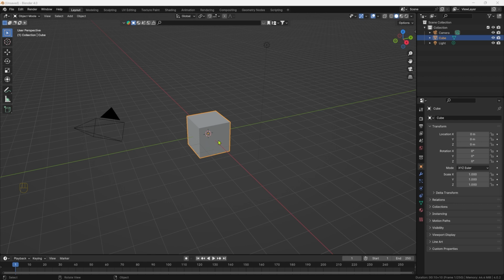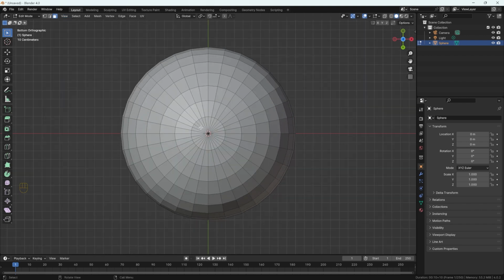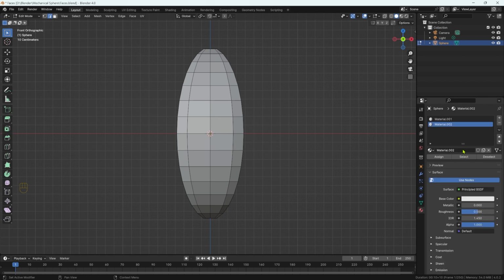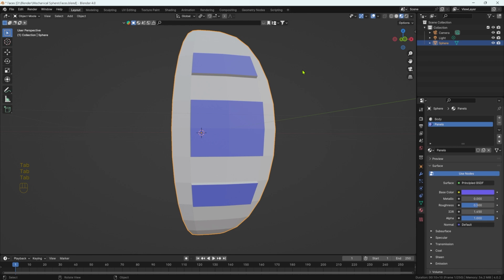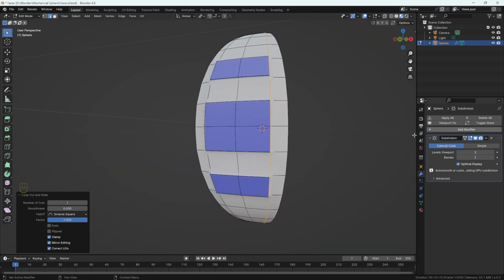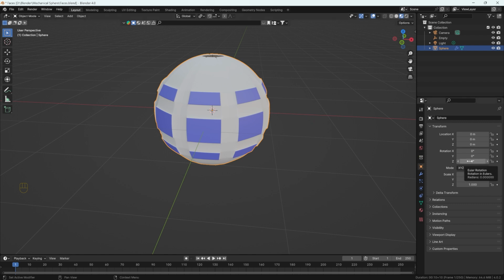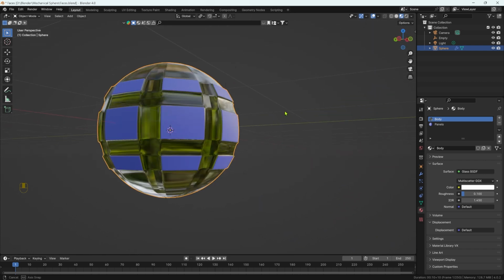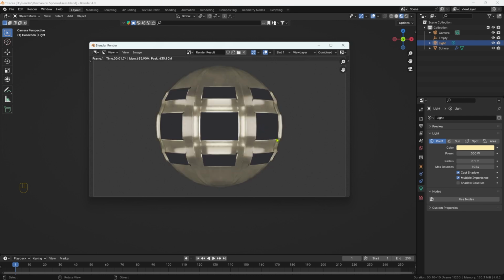A Gentle but Exciting Introduction to Blender: Part One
I thought I would turn this project into a beginner's tutorial for Blender because it shows a lot of very useful core techniques. I'm assuming you are pretty much completely new to using Blender so this should be very easy to follow.